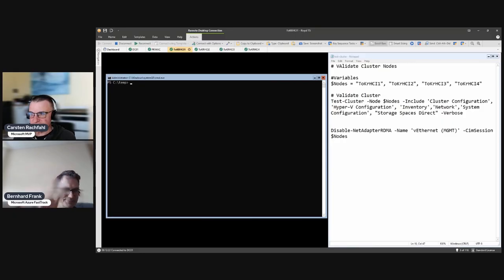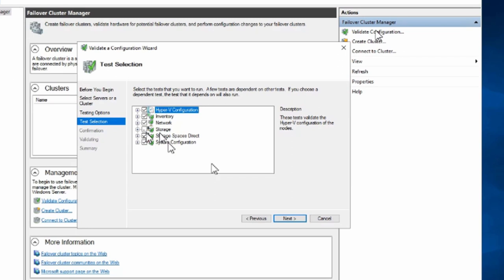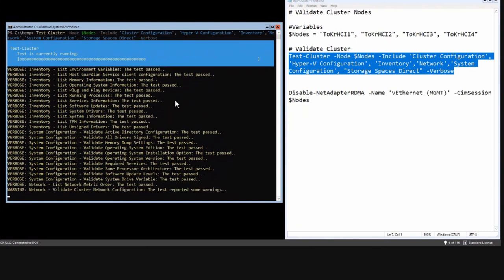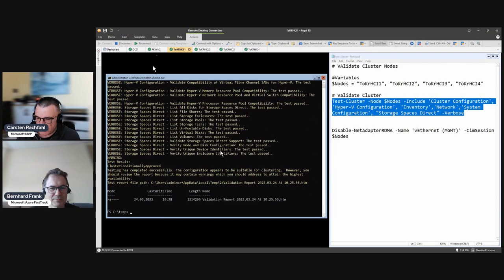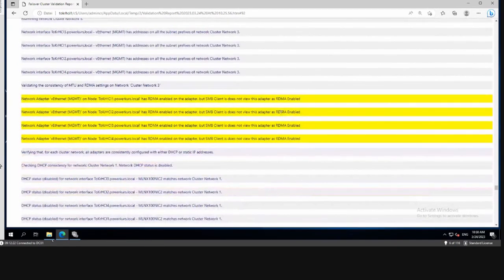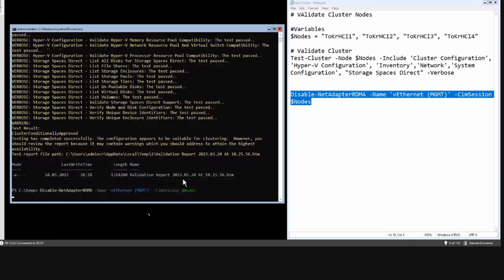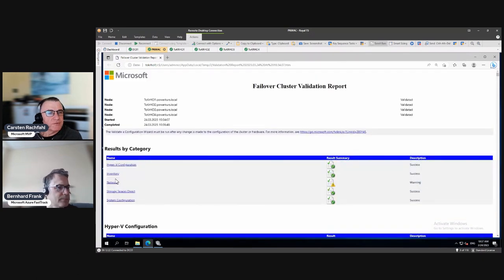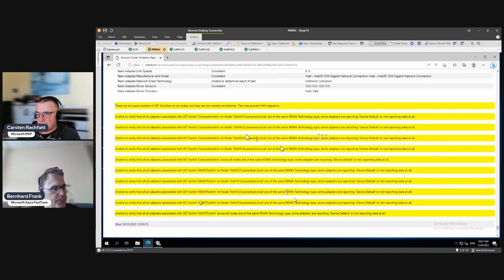13 Azure Stack HCI Installation Series - Cluster Validation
In part 13 of the series, we show the cluster validation of our soon-to-be cluster. Carsten also shares something important about the different validation tests.